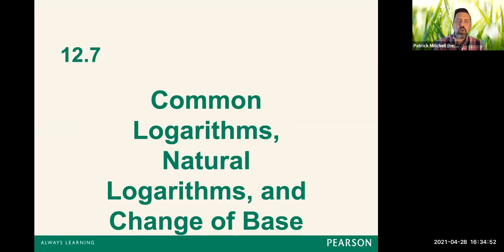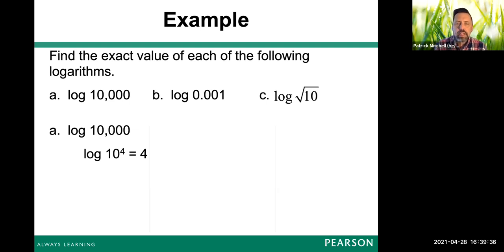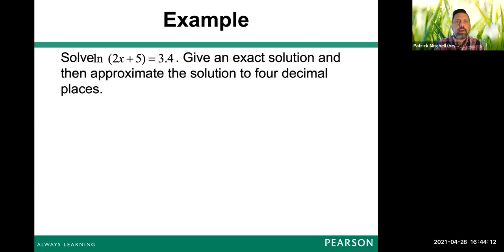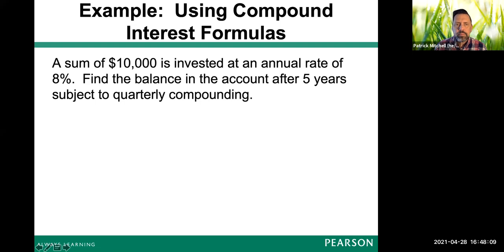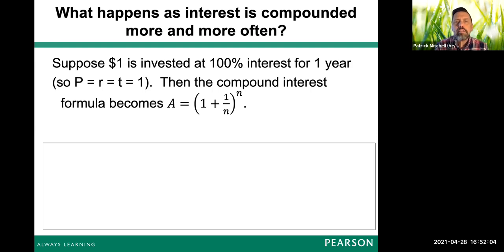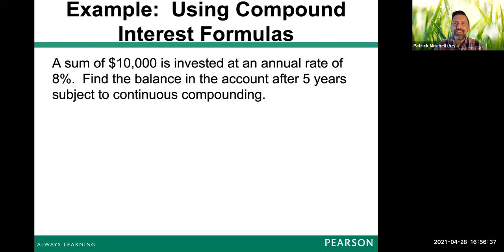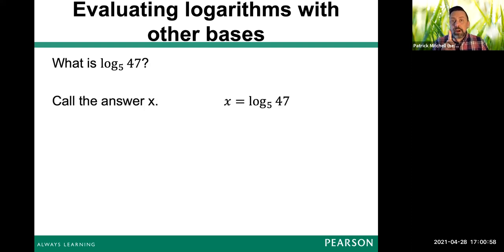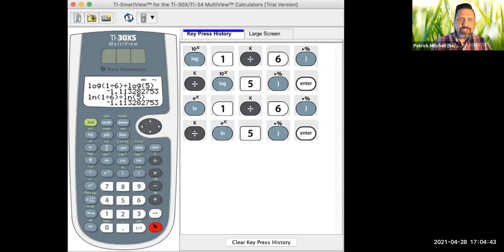12.7 Common Logarithms, Natural Logarithms, and Change of Base